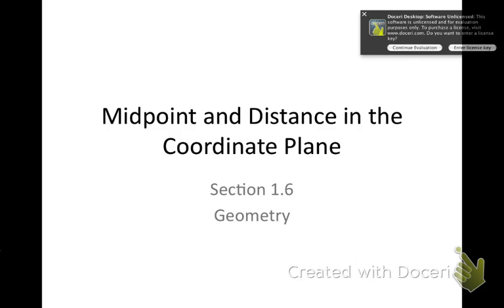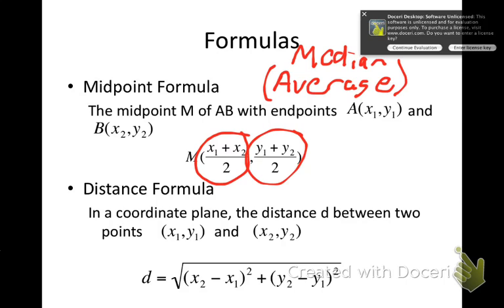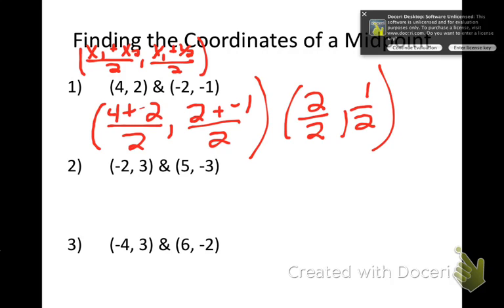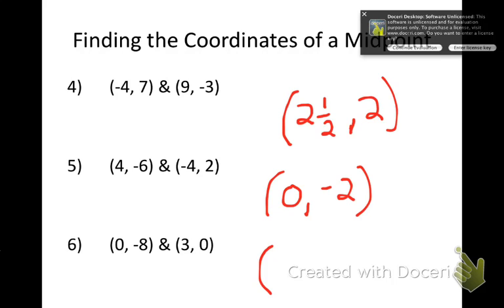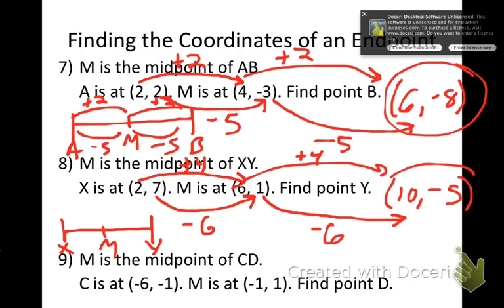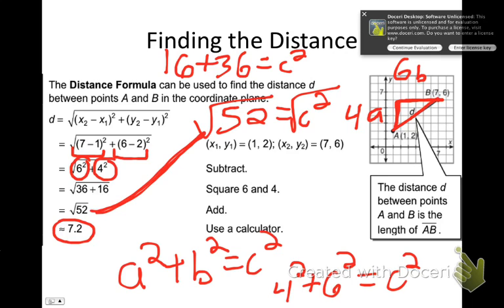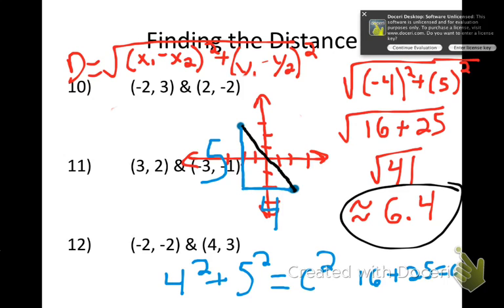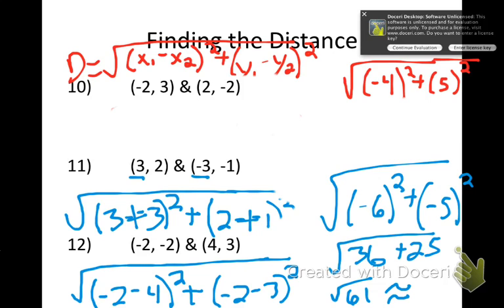Geometry 1.6 (Distance and Midpoint)